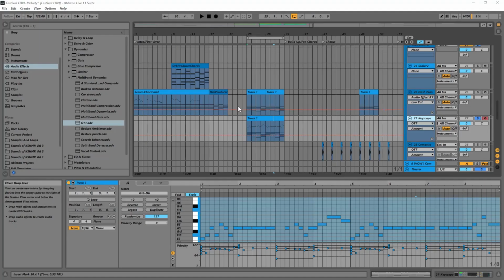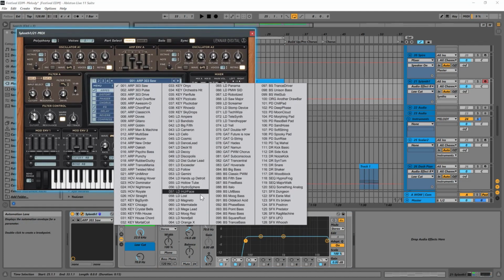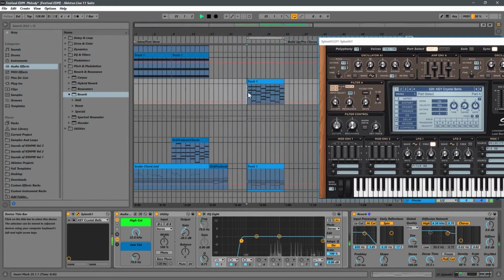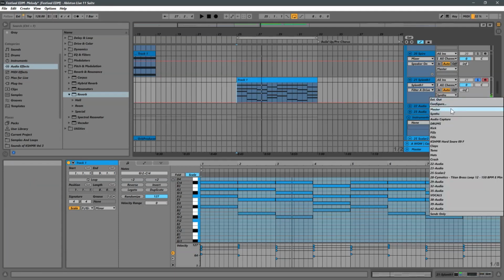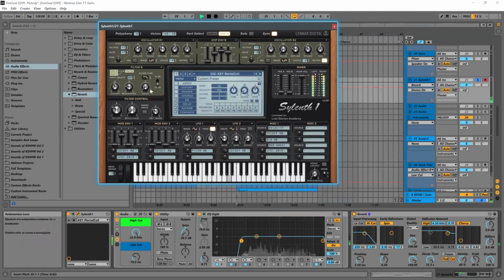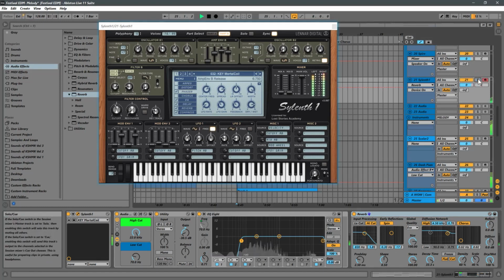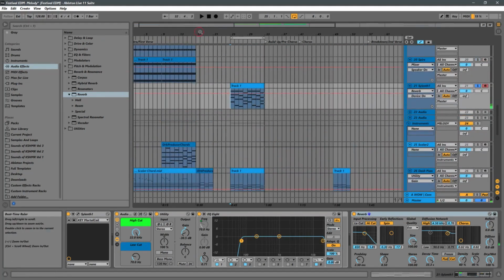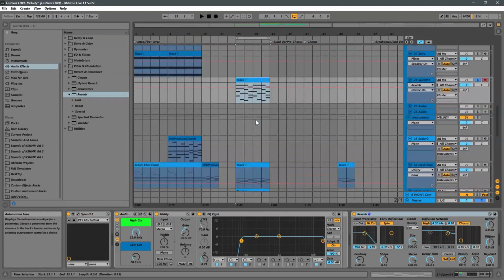(English) EDM Song Arrangement : Designing pads [How to make EDM in Ableton Live]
In this video, we will use sylenth to add a bed of pads to enhance the keys. Layering the keys with pads and textures makes the track sound warm, full and wider.

About Lost Stories:
and U2.